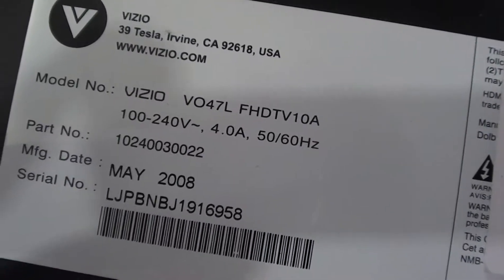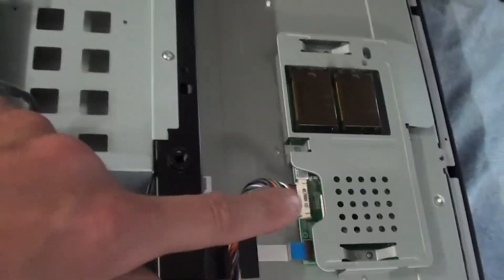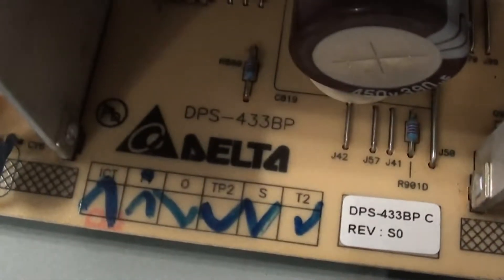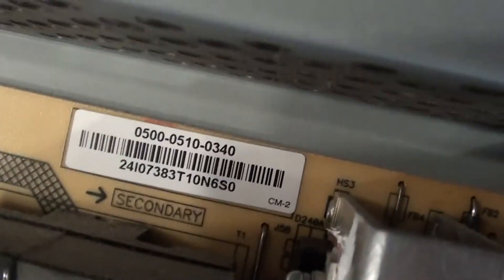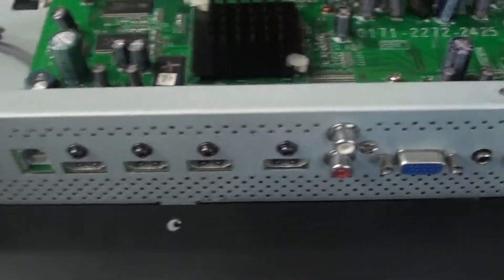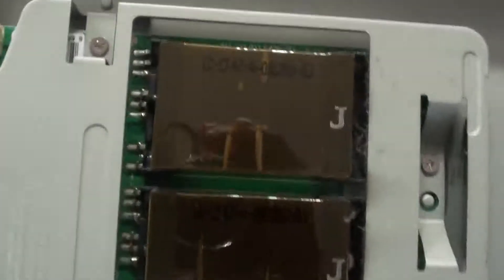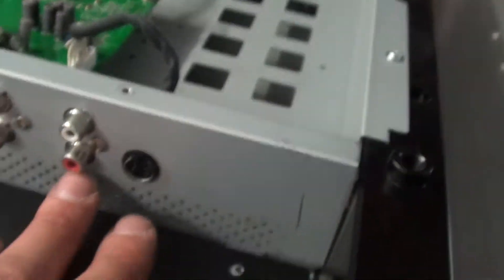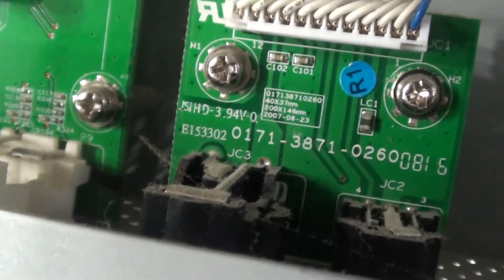Vizio VO47LFHDTV10A 47 inch 1080P LCD HDTV The Electronics Shop YouTube channel electronics repair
Vizio VO47LFHDTV10A 47-inch 1080P LCD HDTV serial NO: LJPBNBJ

OBAID'S ELECTRONICS
4299 KENT RD

1. PANEL ?

2. Power Board 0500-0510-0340 (WebID: 1247)

3. Main Board 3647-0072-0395R (WebID: 1285)

4. Inverter - 6632L-0486A (Master) (WebID: 1958)

5. Inverter - 6632L-0487A (Slave) (WebID: 1959)

6. T-Control Board 6871L-1023A (WebID: 1954)

7. Stand Assy + Screws 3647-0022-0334 (WebID: 1556)

The Electronics Shop YouTube channel
electronics repair
learn electronics repair
know what is inside Vizio LCD HDTV
Vizio TV